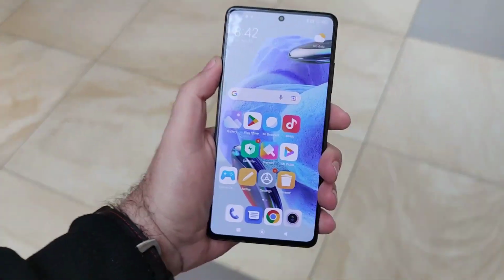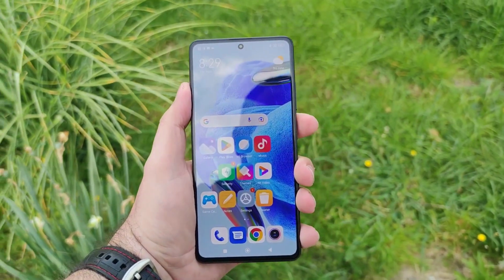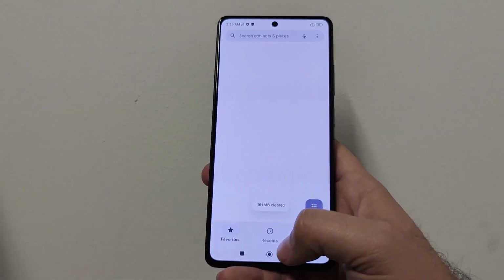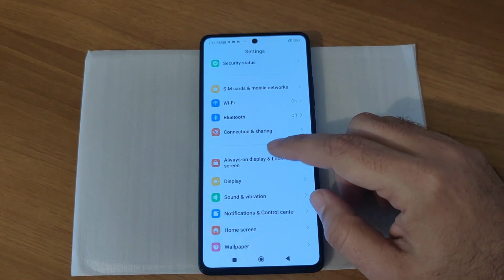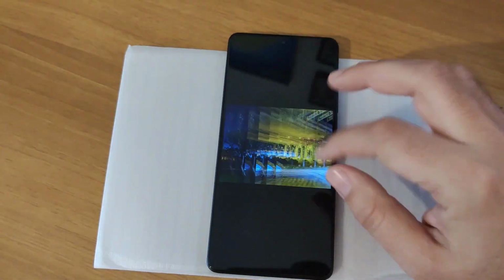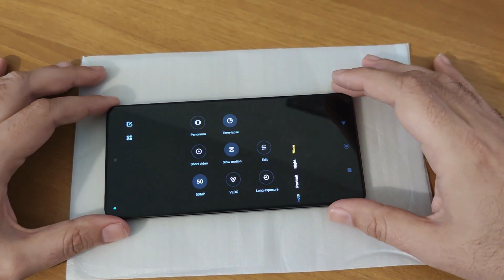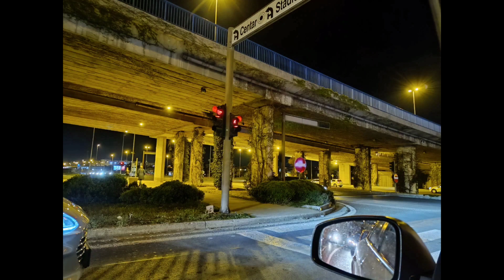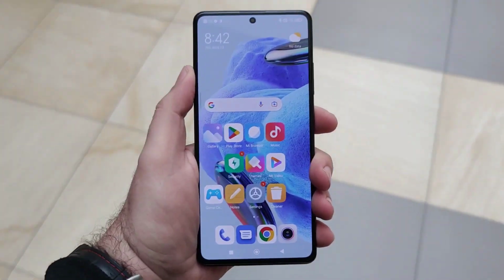Xiaomi Note 12 PRO 5G - actually good or just hyped up?